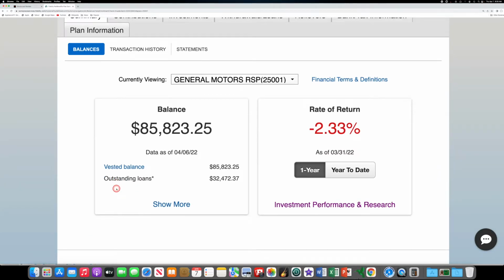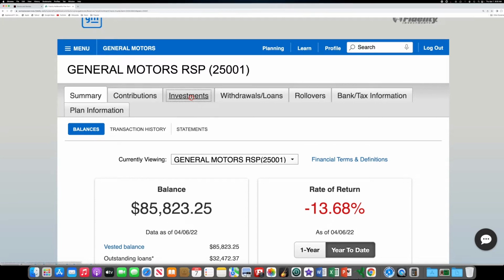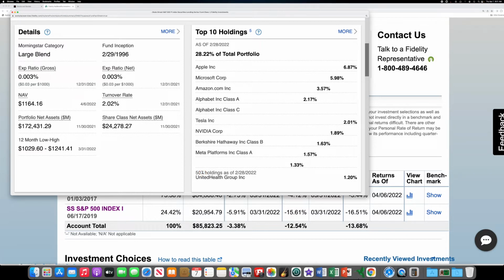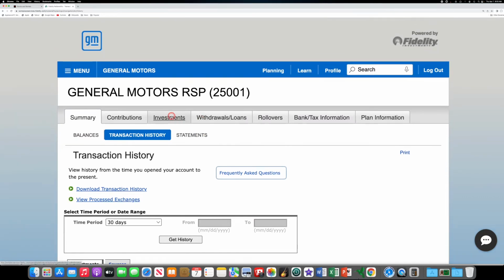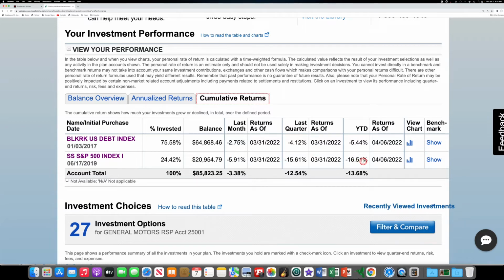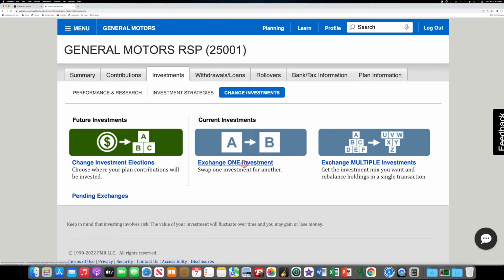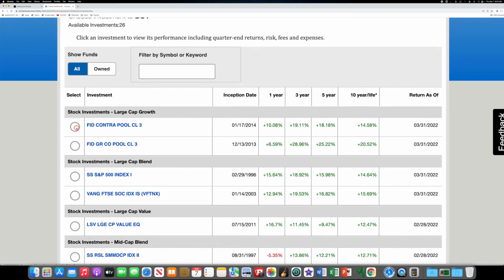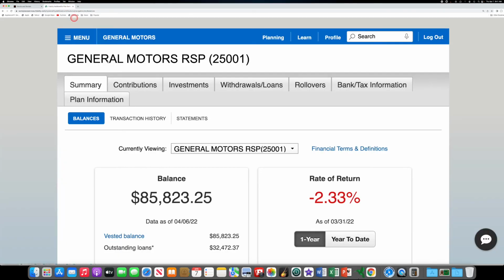GM 401k balance is $85,823.25 April 6, 2022⚠️Fidelity's math isn't adding up on my new investment!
00:00 Intro
02:24 401k value & rate of return
02:43 Profit/loss YTD
03:33 Best performing fund & investment changes
04:50 My commentary – Counting money uses math. Investing in stocks uses math. A lot of people hate math. I saw a number that didn’t look right and did some math and called Fidelity to verify if I was right or wrong and the Fidelity guy couldn’t tell me! Make sure you can call someone when stuff does not add up. Play on words.
09:12 How to sell and buy a fund in your Fidelity 401k
12:32 Profit/loss in the last two weeks
12:53 How can you learn to invest in your 401k?

I show you every stock/401k fund I own!

and find a ton of videos and articles to read like how to buy and sell stocks and funds in your 401k and while you’re there, you can download a free rental lease, inspection report, and rental application if you want to become a landlord.